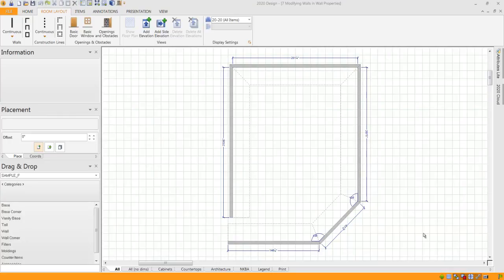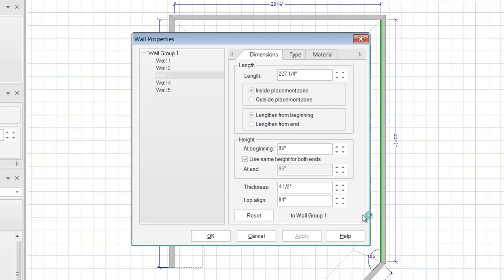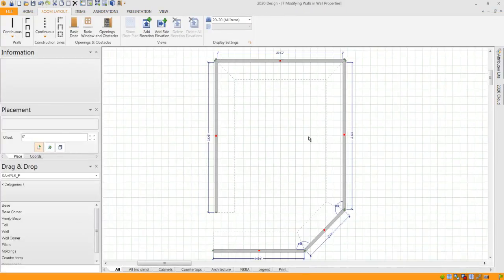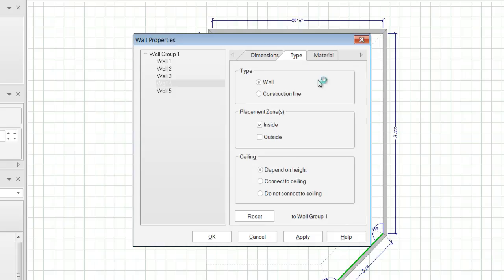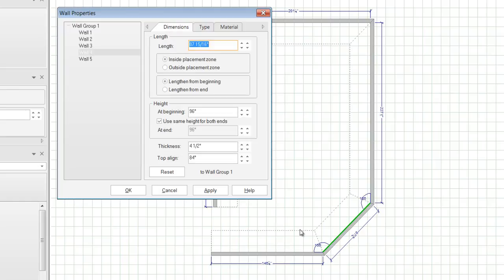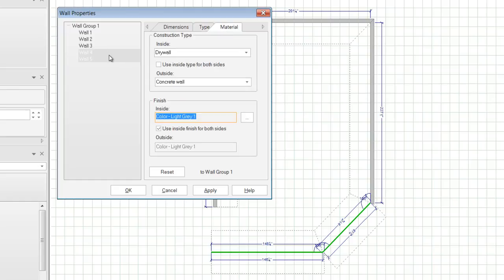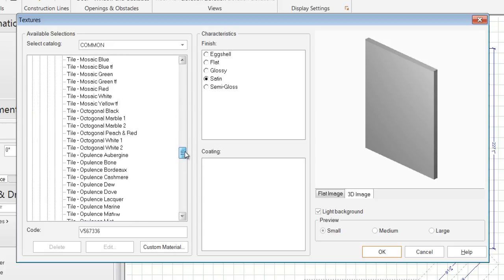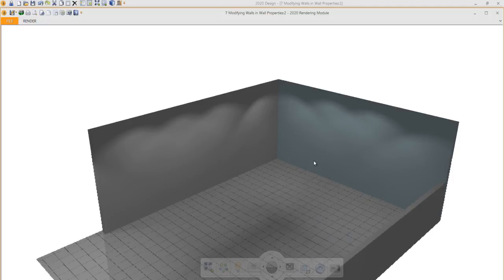7 modifying walls in wall properties